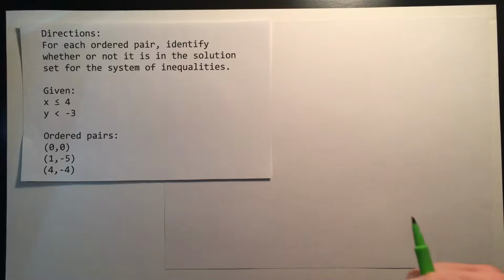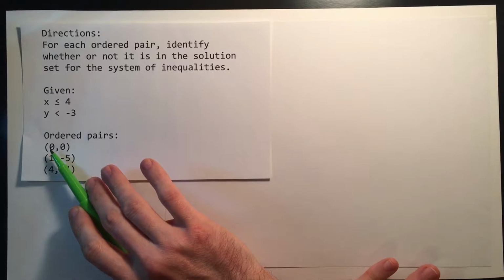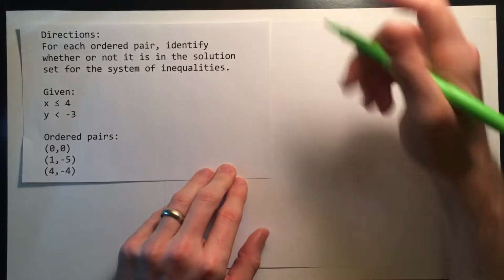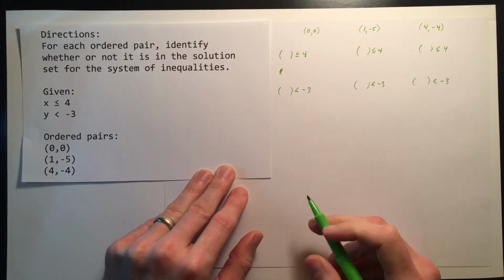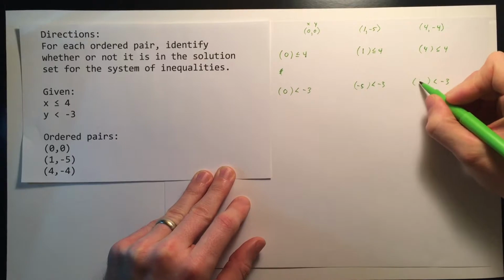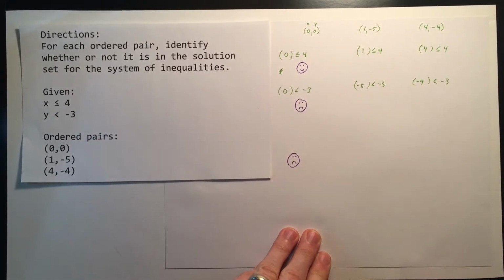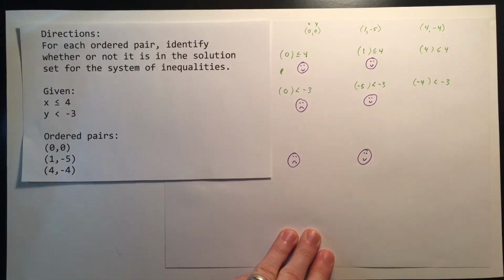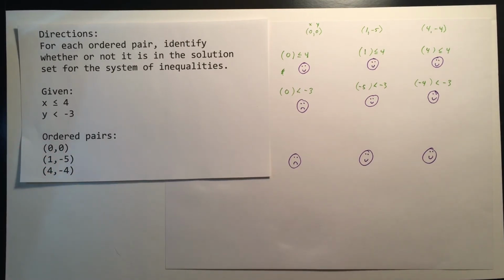Inequality Solutions (c)